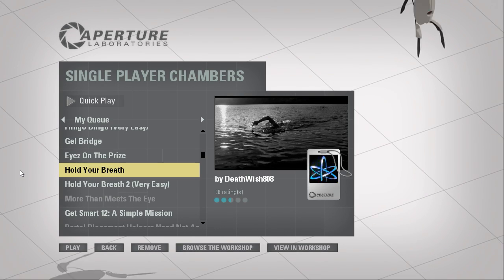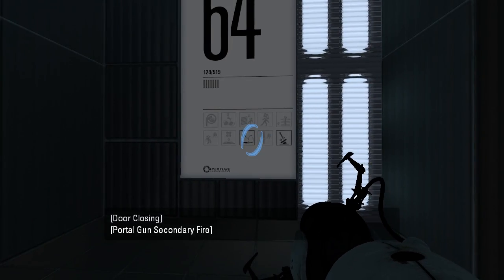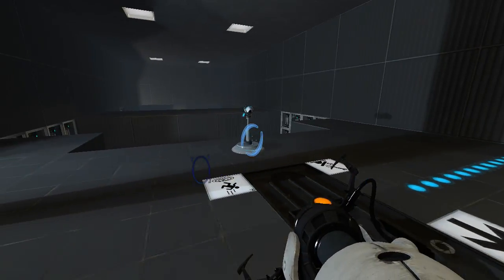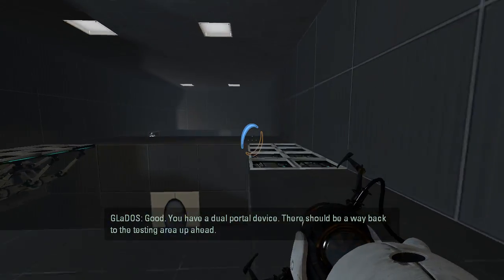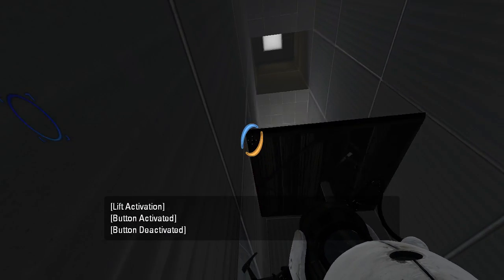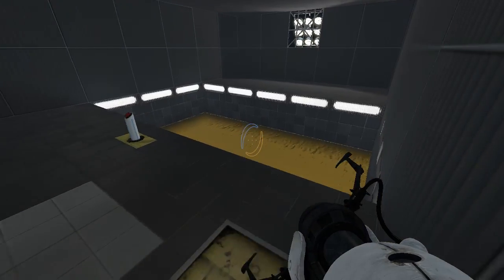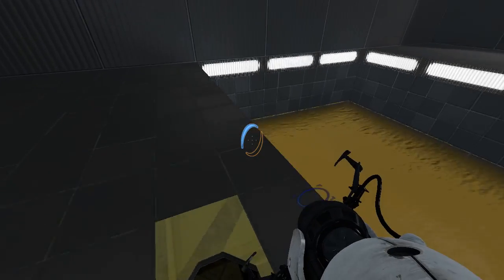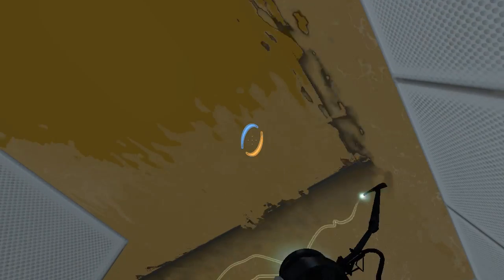Portal 2 PeTI - "Hold Your Breath" by DeathWish808